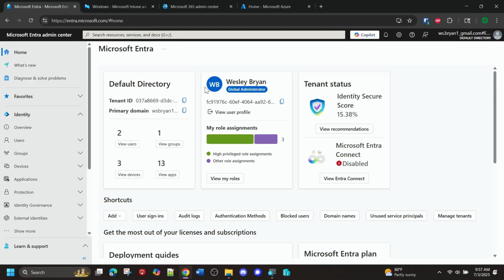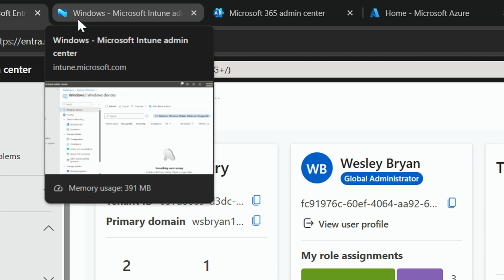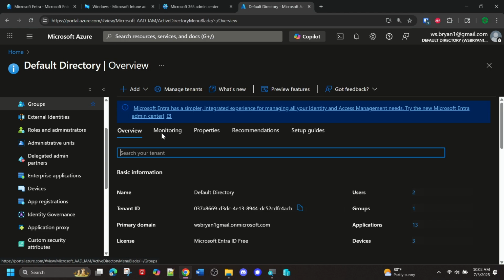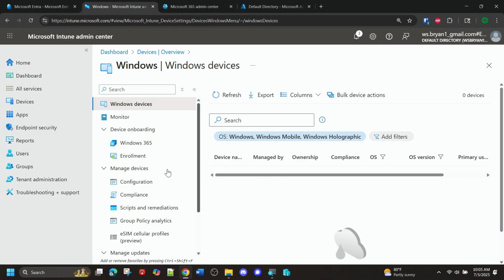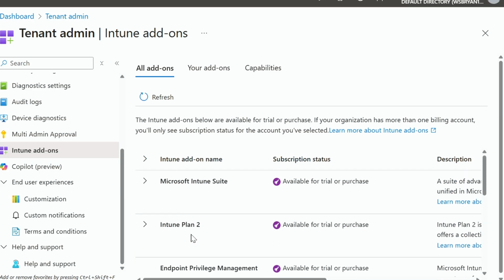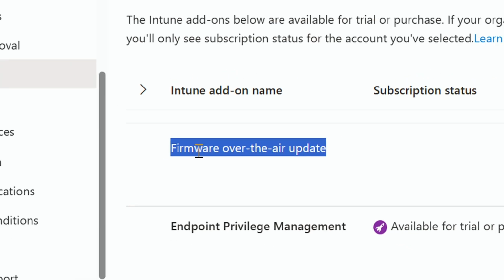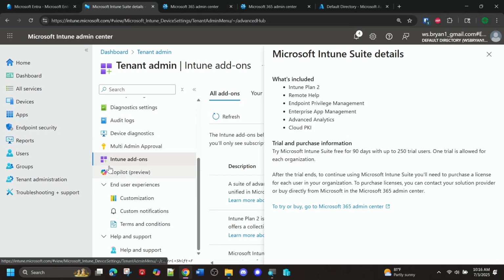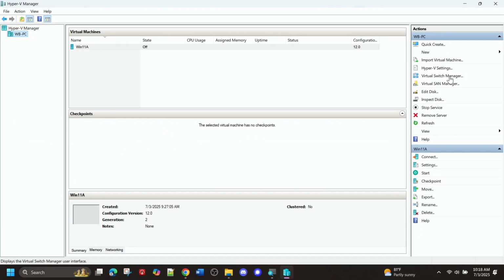Activating Microsoft Intune for MD 102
Dive into the core Microsoft admin consoles ☁️ and get set up for hands-on MD-102 exam practice! 📝 This video walks through:
Azure Admin Portal ☁️ – explore resource management, subscriptions, and role-based access controls.
Microsoft 365 Admin Center 📋 – manage users, groups, licenses, and service settings.
Intune Admin Center 📱 – configure device enrollment, compliance policies, and app protection.
Microsoft Entra ID Admin Center 🔐 – discover identity, access management, and conditional access controls.

Bonus: Enabling Your Free Intune Trial 🎁 – activate a 90-day, 250-license Intune trial to build your own lab for the MD-102: Microsoft 365 Enterprise Administrator Associate exam.
Whether you’re studying for MD-102 or simply sharpening your cloud admin skills, this walkthrough will get you up and running. 📚